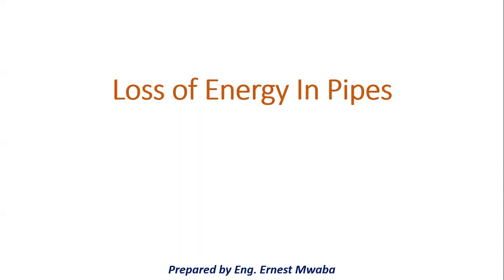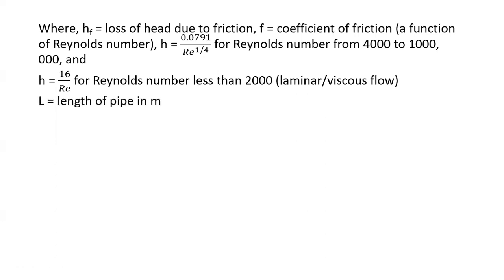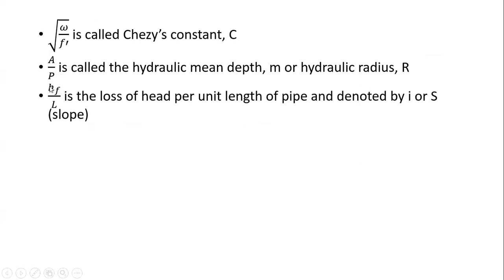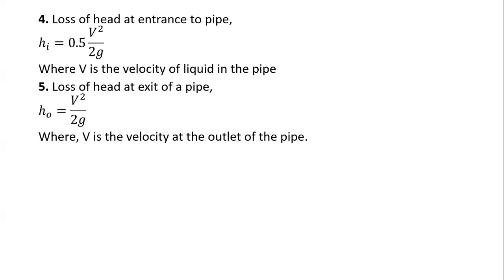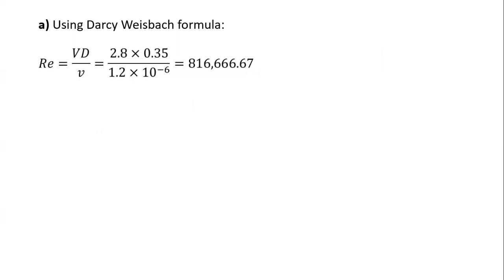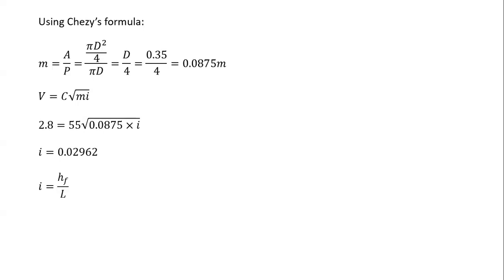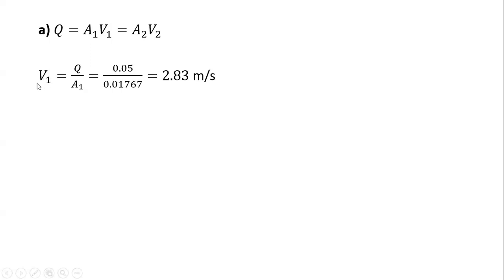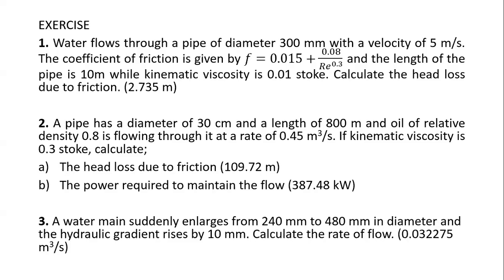LOSS OF ENERGY IN PIPES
In this lesson, I discuss the analysis of loss of energy in pipe flow. This covers both minor losses and major losses.